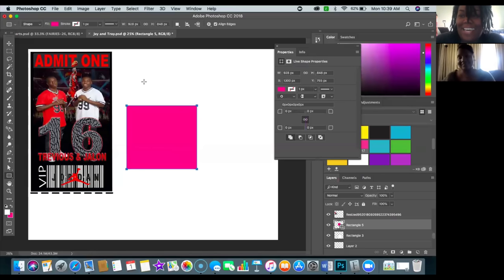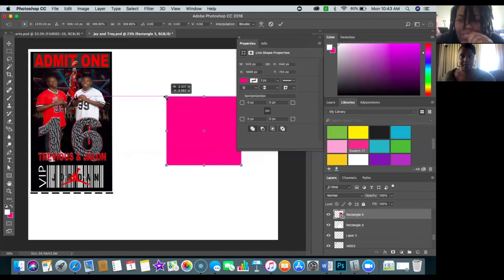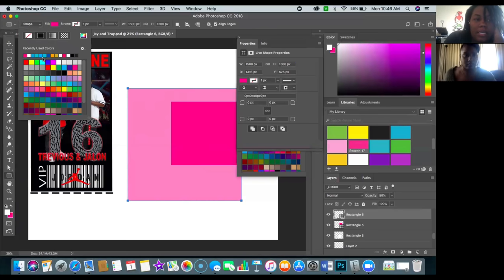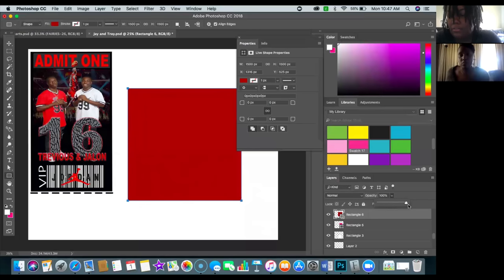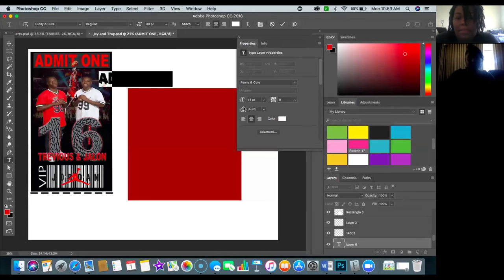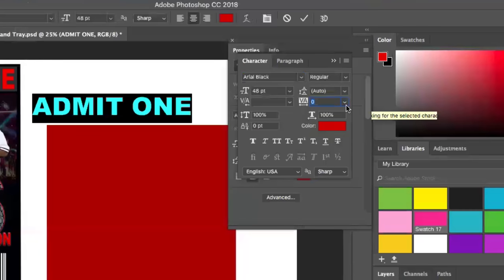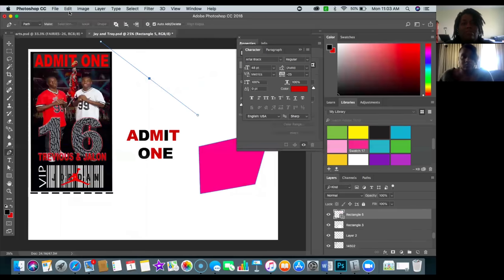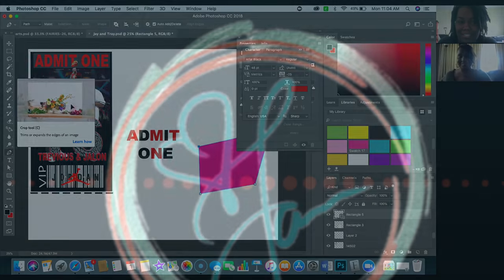Photoshop tips with Alicia from Crafts of a Different Shade | Part 1 | Tam's Sweet Life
Filmed October 1st, 2018